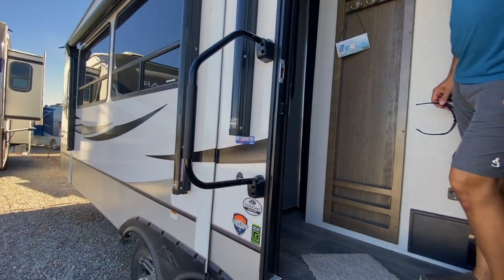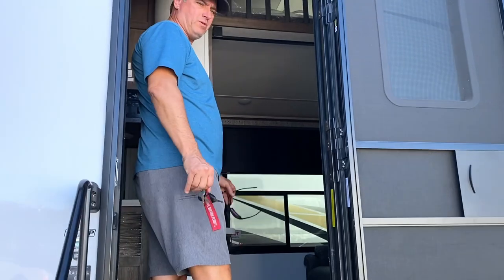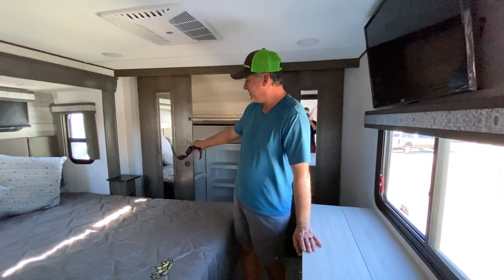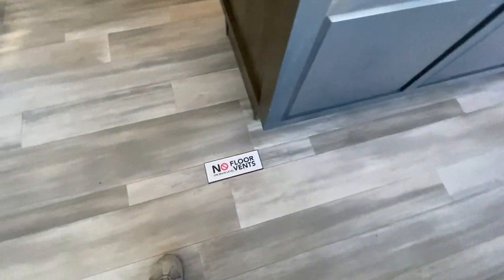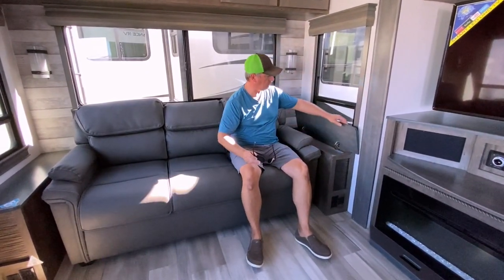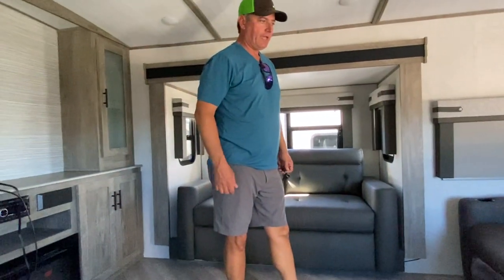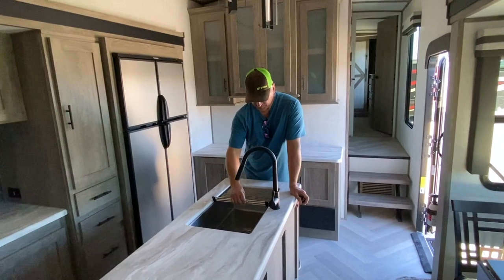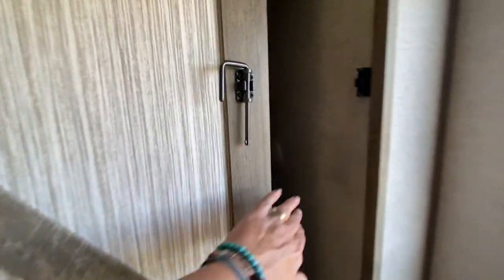Scoping Out New 2021 5th Wheels | Quartzsite, AZ - RV Living Full Time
ℹ️ About this episode:
In this weeks video show you some highlights of the 2021 Quartzsite RV Show and take you along on some quick tours of an new 2021 Alliance RV Paradigm 5th Wheel and a Keystone Cougar 5th Wheel ... Click "SHOW MORE" for links to our favorite RV resources, gadgets and gear!

Plus, make sure to mention [ID# R-0314922]

❇️ Thousand Trails ❇️*
We'd love to have you use our name as a referral! [ID# 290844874].  Thank you so much!

Although we share our tips and tricks that work for us, we are not travel or RV experts, therefore it's important to do your own research to find what works best for you.